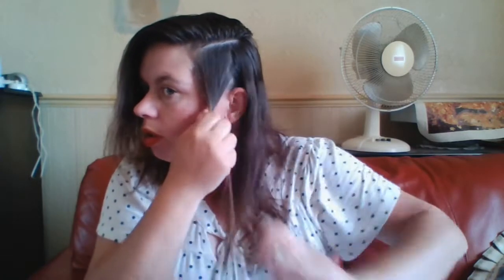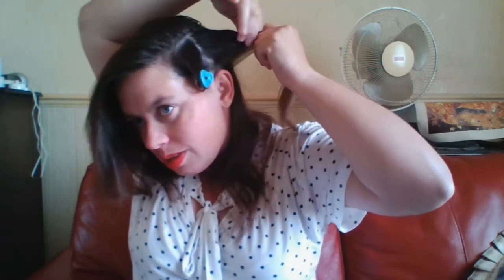Hair spoolies (tutorial)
I decided to do a tutorial on a hair styling product I have never seen before.
Hair spoolies!
Spoiler alert …….I love them! So check them out and see what cool retro hairstyles you can accomplish with them.
Ideal for getting those 1940s / 1950s wave hairstyles!

Yardley of London English Lavender Brilliantine for Women